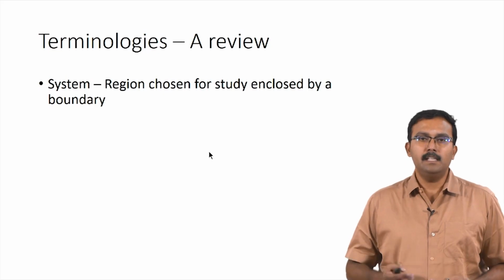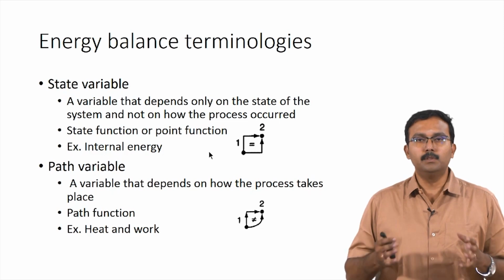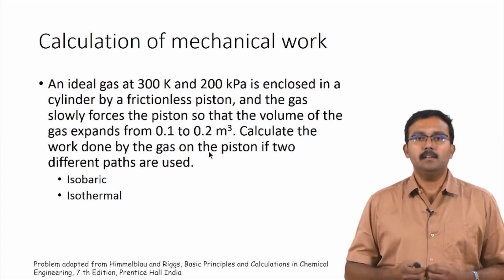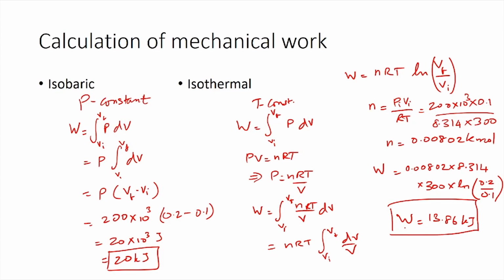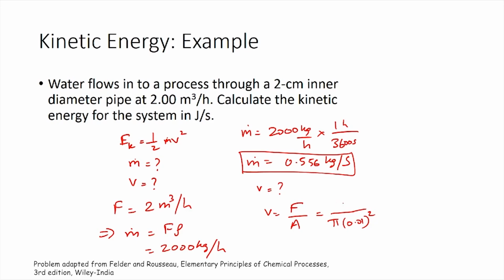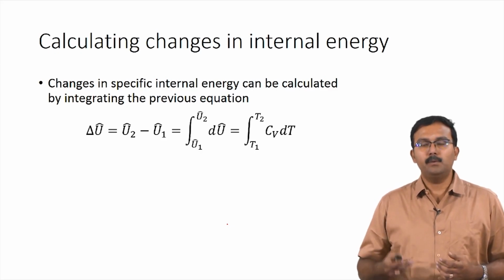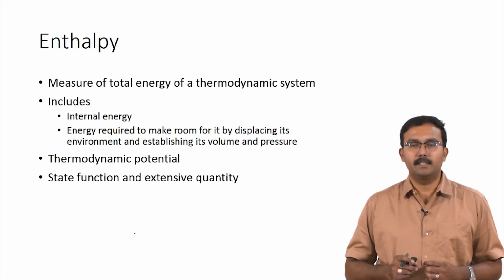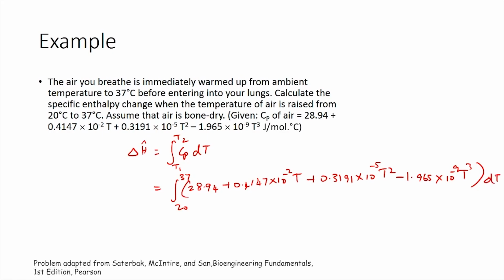Energy Balance Terminologies and Concepts